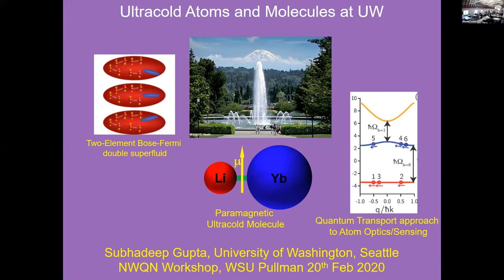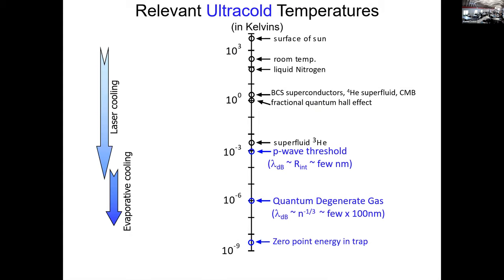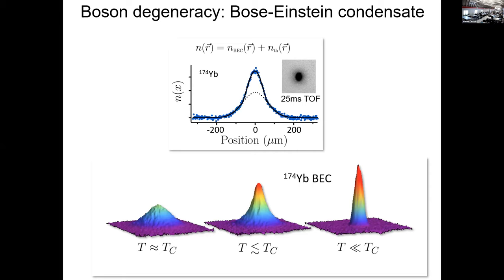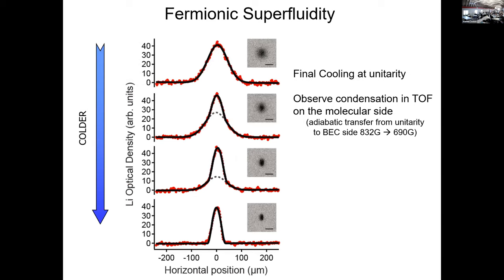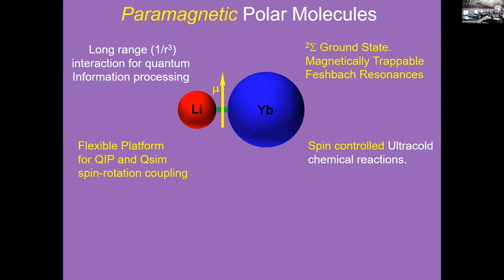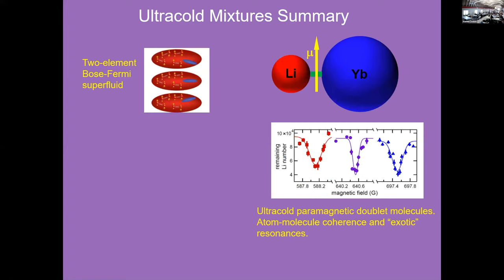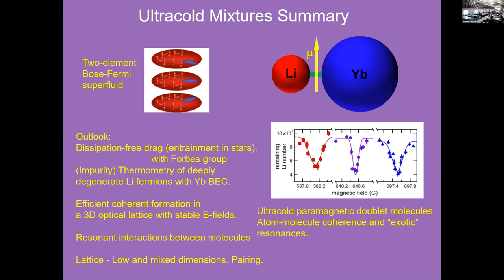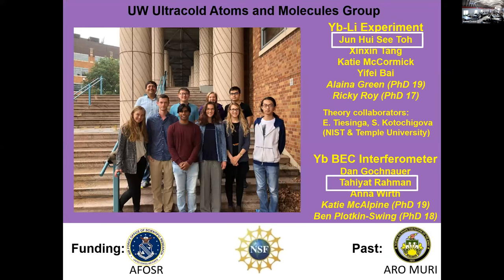Deep Gupta: Ultracold Atoms and Molecules Research at UW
Talk by Deep Gupta from the University of Washington (UW), "Ultracold
Atoms and Molecules Research at UW".
20-21 February 2020